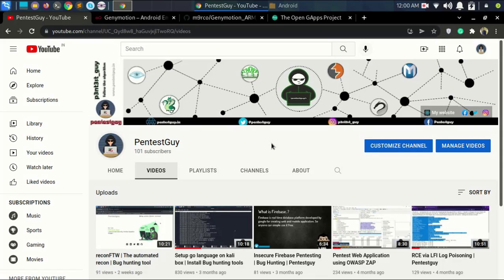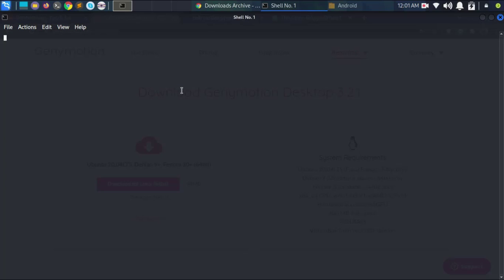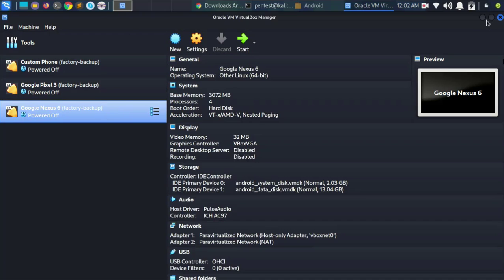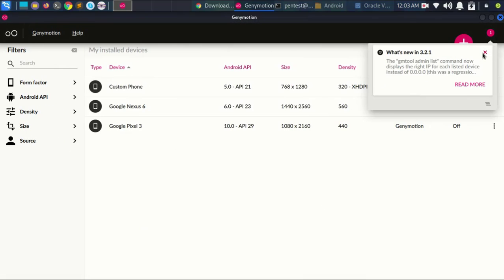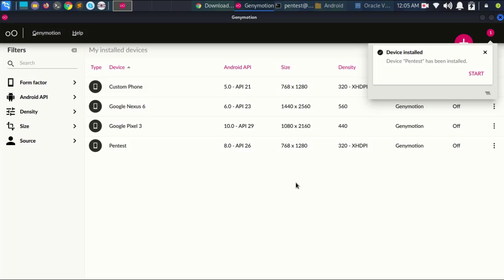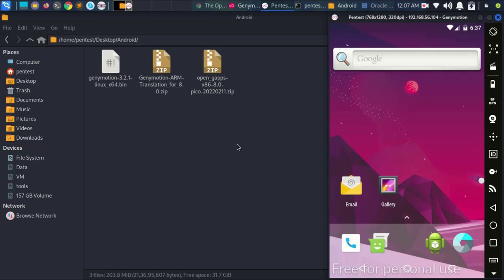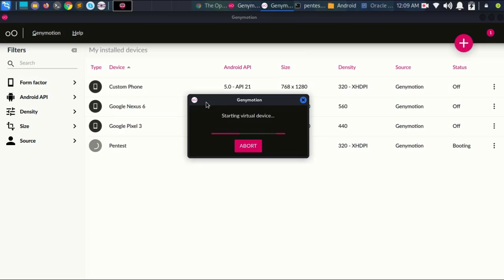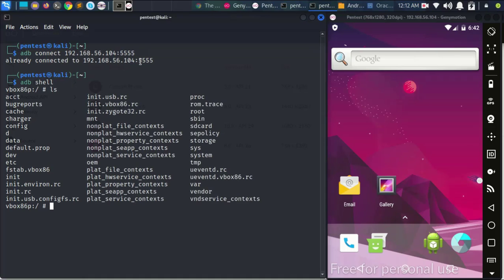Android Penetration Testing Setup | Genymotion | Kali Linux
Install Virtualbox and Genymotion on Kali Linux. and how to install ARM translation and OpenGapps on android devices.